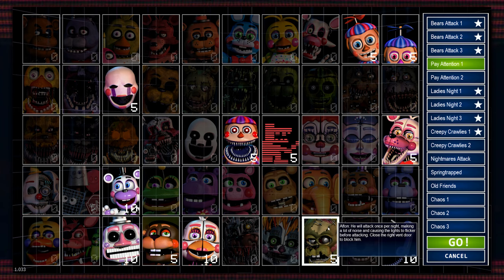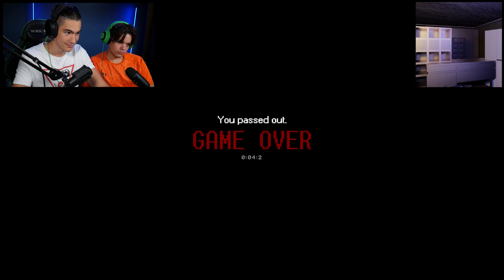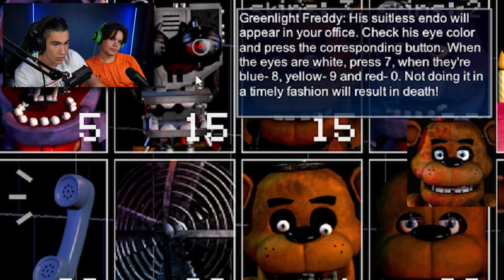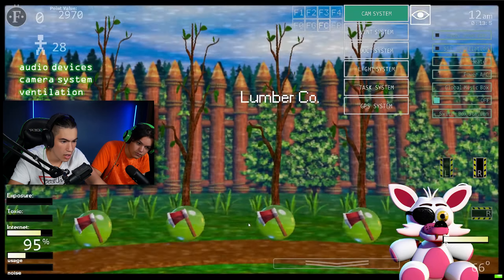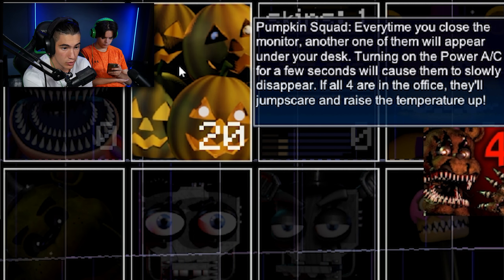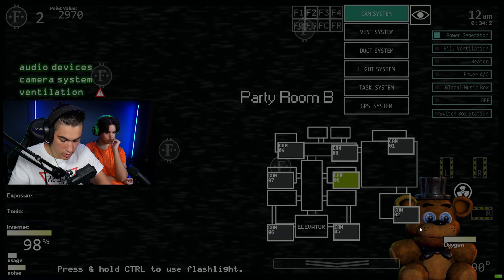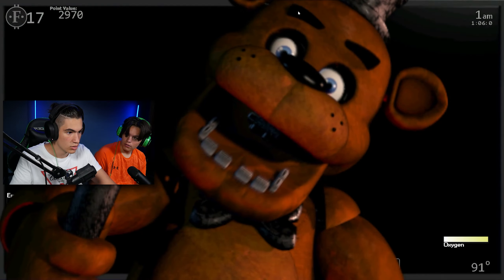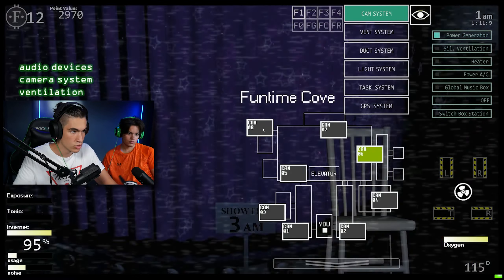FNAF but it has 500 Animatronics (is it possible?)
is Five Nights at Freddy's with 500 Animatronics possible? no... it is insane
Today me and my friend play a FNAF Fan Game (More specifically a Ultimate Custom Night Fan Game) called Ultra Custom Night... a custom night with more than 550 animatronics from all the original Five Nights at Freddy's games and also from the most popular FNAF Fan Games, like Five Nights at Candy's, One Night at Flumpty's and so on. it is insane.

This video is inspired by people like 8-BitRyan, Markiplier and Dawko